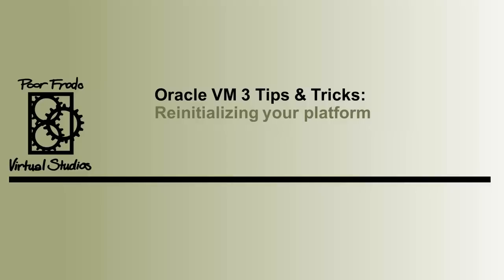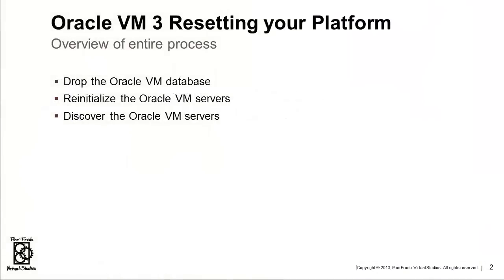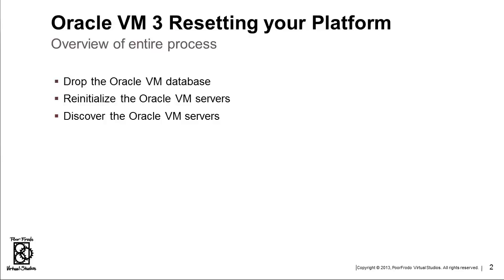Introduction to reinitializing your Oracle VM platform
This video provides an overview of the process for resetting your Oracle VM 3 servers and manager back to the state they were in just after being installed for the first time without having to reinstall everything